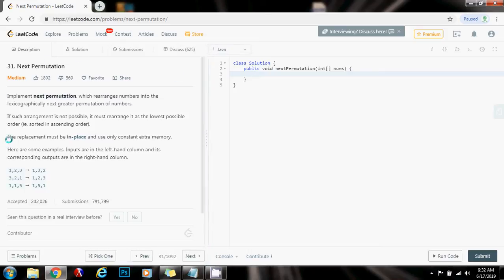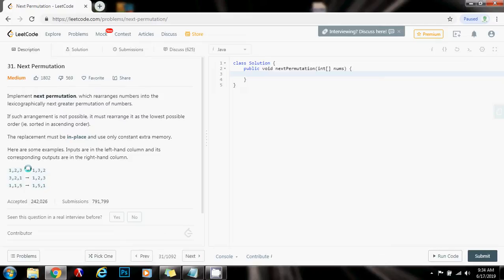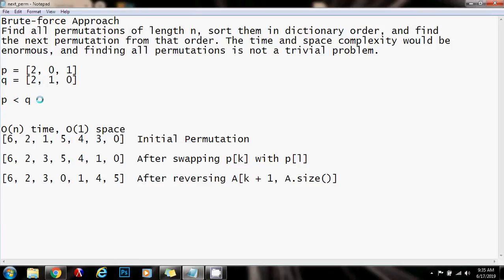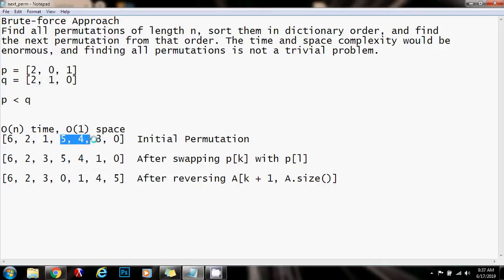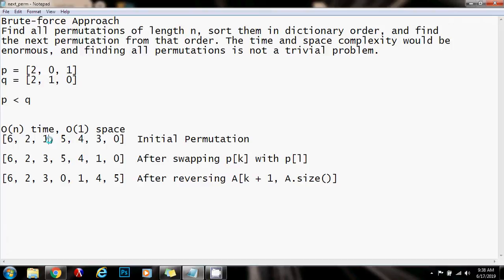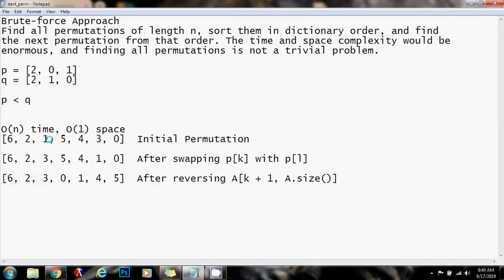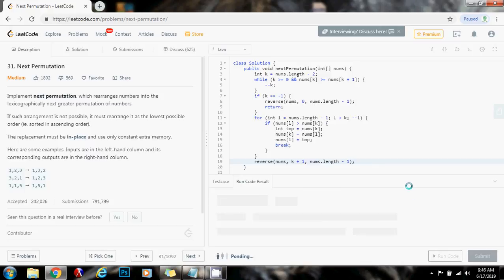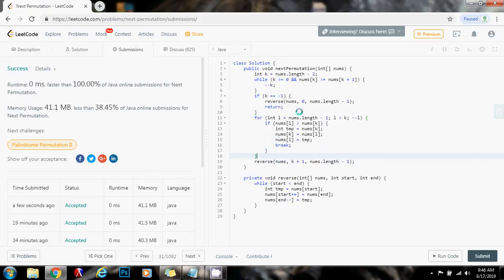Coding Interview Tutorial 82 - Next Permutation [LeetCode]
Learn how to find the next permutation easily and efficiently!